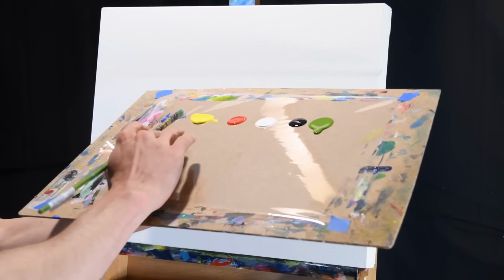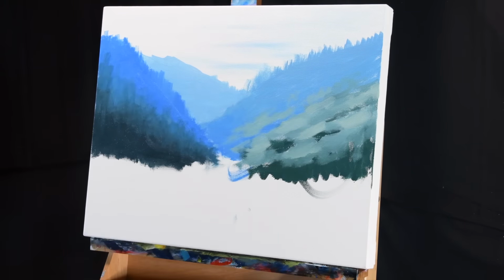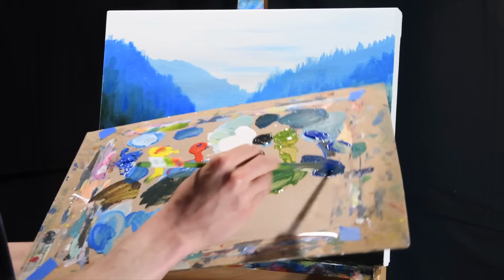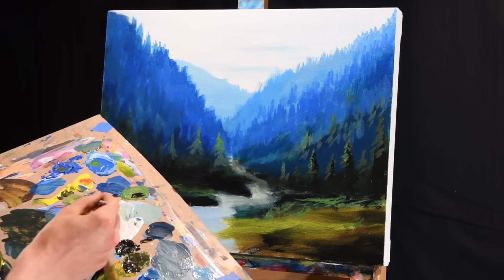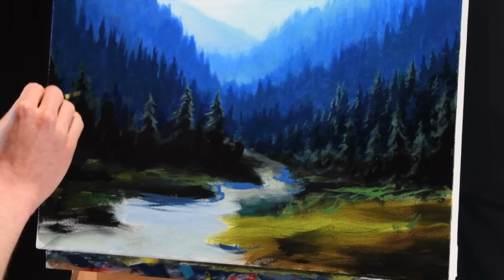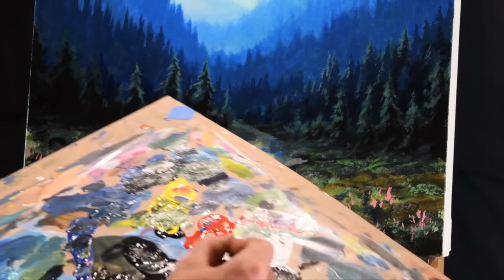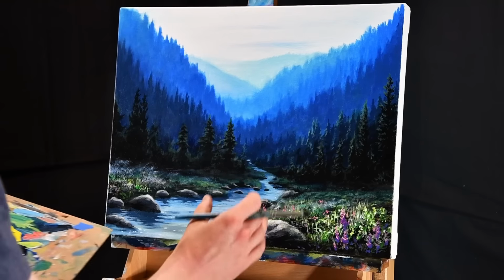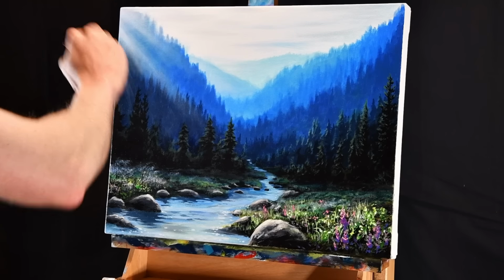Painting A Realistic Landscape with Acrylics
Paint Like A Pro: Episode #1 - Painting a realistic landscape with acrylics

In this episode of PaintLikeAPro I cover how to paint some beautiful blue ridge mountains with a creek flowing through.

If you have any questions about this painting, how to paint any aspect of this painting, or the acrylic painting techniques used, leave it in the comments below and I'm happy to answer!

Materials used:
- Golden fluid acrylic paint (titanium white, carbon black, cerulean blue, primary yellow, napthol red, green gold, primary cyan)
- Water for mixing into the paints (thinning) and washing brushes
- 16x20" stretched canvas
- Brushes used include: 1/2" flat brush/filbert, small liner brush, #2 round, Artist Loft scumbling brush, Princeton round blender.

Chuck Black Art